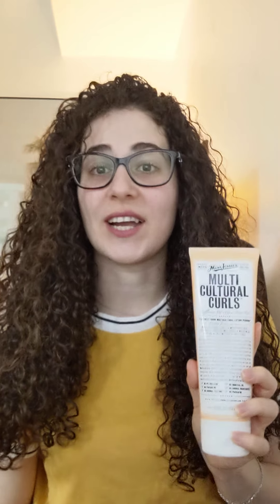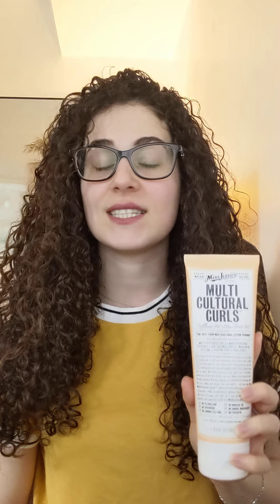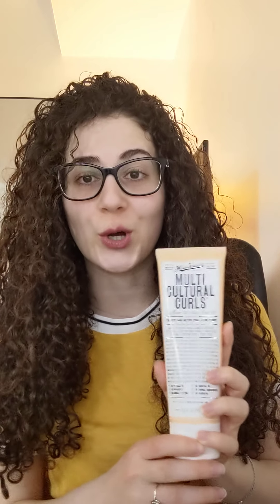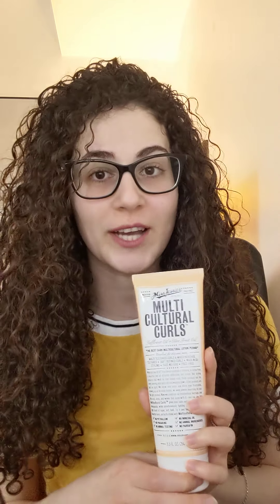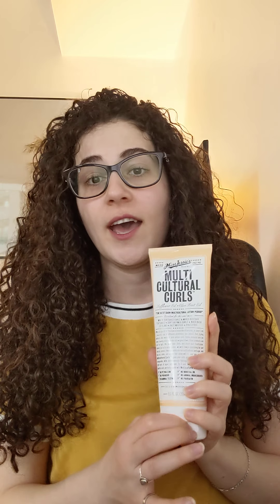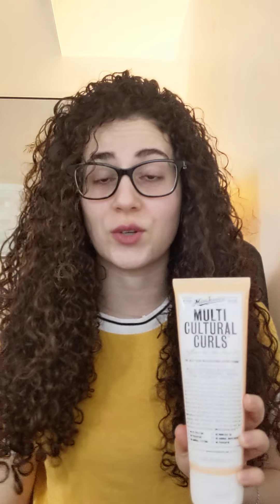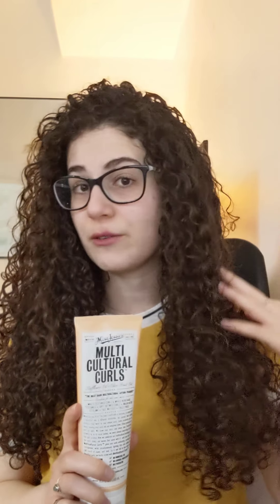Miss Jessie's Multi Cultural Curls Product Review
Today I'm doing a product review that has been used by Zendaya (American Actress).